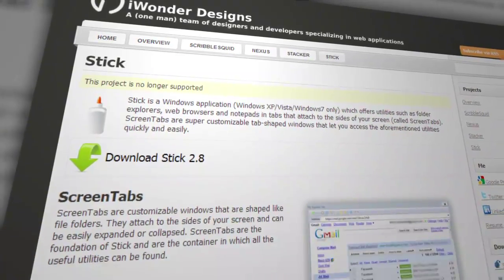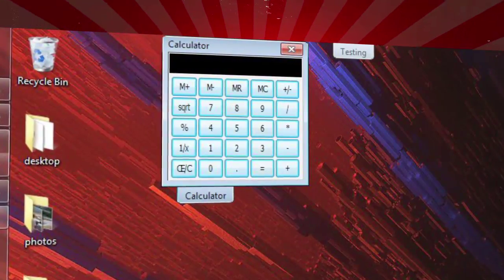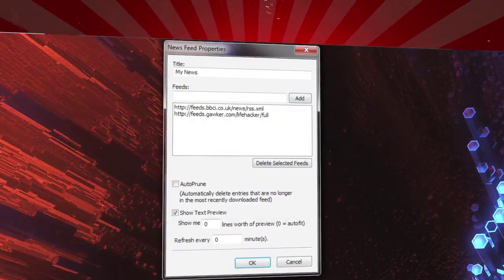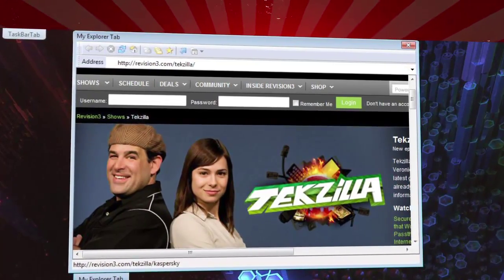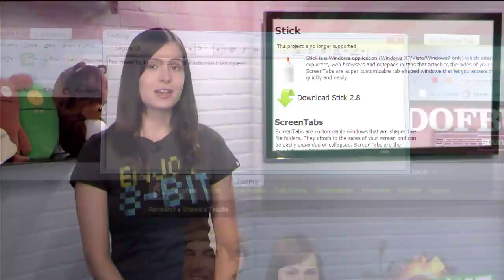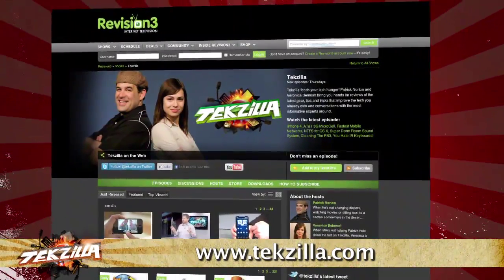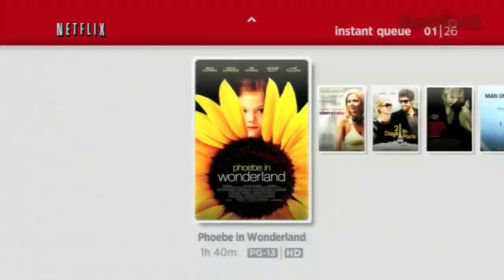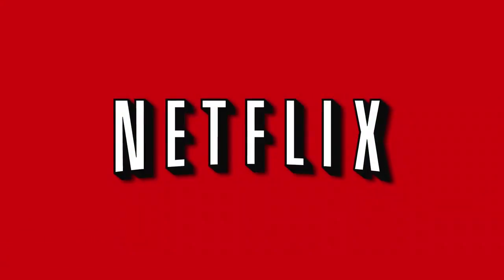Easy Widget Access in Windows! Keep Calculator and Calendar within Reach - Tekzilla Daily Tip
Looking for more desktop widgets for Windows? Veronica tries out Stick for all that and more on today's Tekzilla Daily.